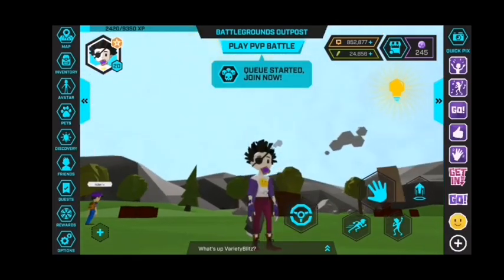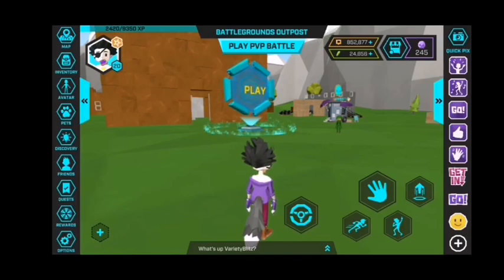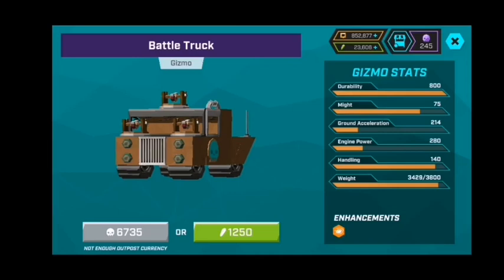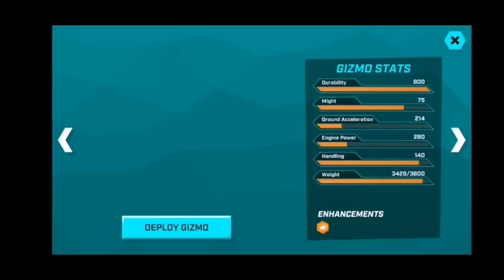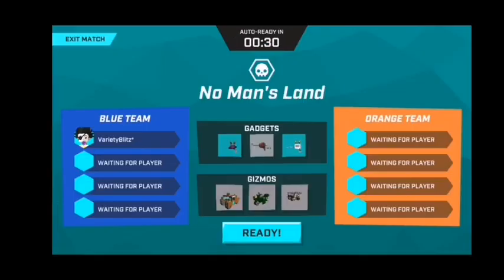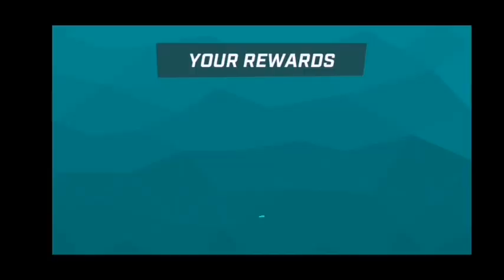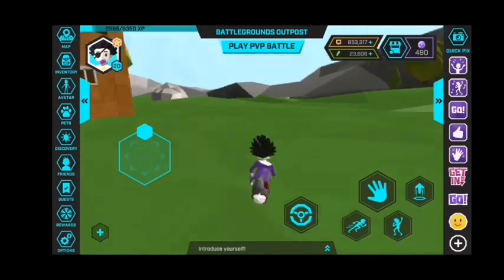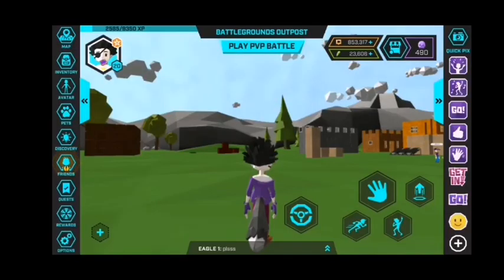QUIRK MOBILE GIZMO REVIEW/GAMEPLAY | THE BATTLE TRUCK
Welcome to Q.U.I.R.K. - the game that gives you the tools you need to become your own game designer! Play against your friends in new maps, added every week!

With customizable avatars, unique blocks & props, and an active community, and a level-up system that opens up a world of fun, powerful weapons for you to dominate the leaderboards!

All this, and a development team that is always listening to your feedback as we look for ways to make the game more enjoyable for you!

Want to talk to us directly? Join our official Q.U.I.R.K. Mobile Discord Channel: Discord.gg/QUIRK

BATTLE
Q.U.I.R.K. is competitive. Lead your team to victory in fast-paced, multiplayer games designed specifically for Android mobile gamers.

BUILD
Q.U.I.R.K. is built by you. With hundreds of blocks, weapons, and gadgets at your fingertips, you can design your own gaming experience to share and play with the community!

Q.U.I.R.K. is fun! Working with our active community of gamers, we've created a world of ever-changing, multiplayer gaming experiences with unique, player-created twists!